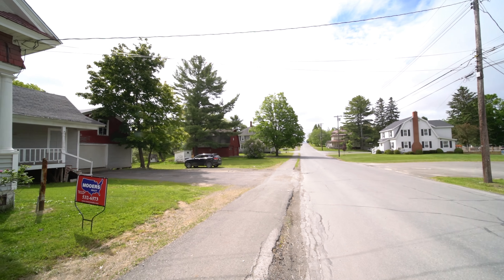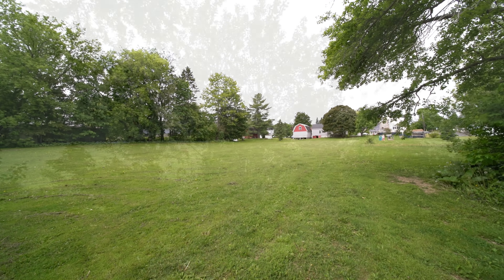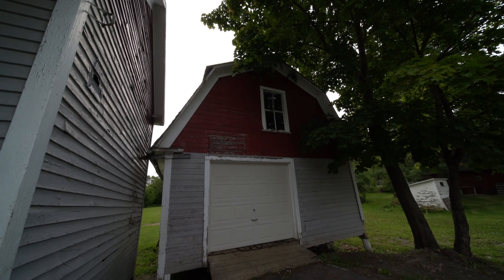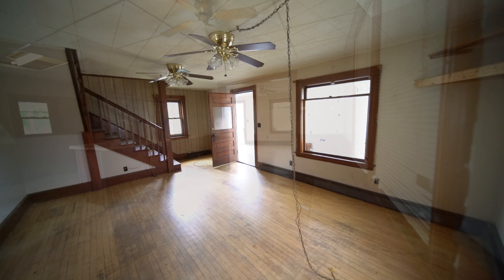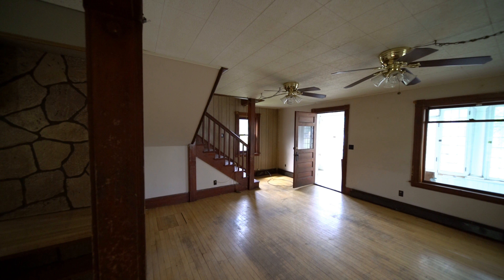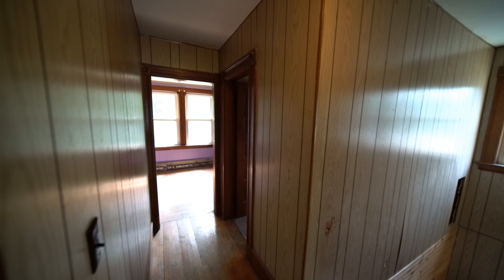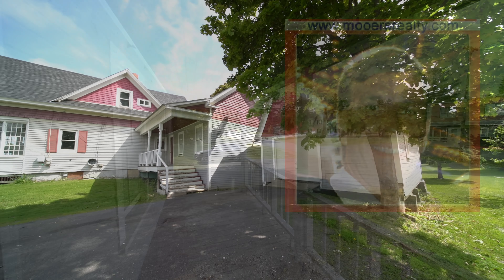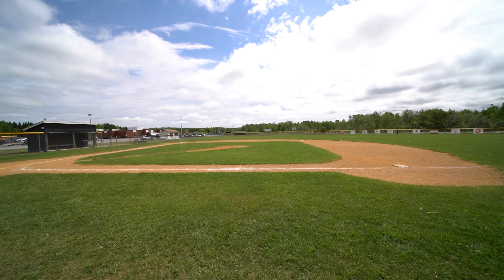Maine Homes For Sale | Real Estate At 20 South ST Houlton ME MOOERS REALTY #8737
The Lot Of Land Around 20 South ST Houlton ME Is Not Your Average Size! It Is One If Not The Largest Land Lots In Houlton Maine Properties We've Ever Listed And Sold Intown! Get 1.56 Acres With 463' Depth... Incredible For Gardens, Games, Development! All Level And Mowed With Trees, Birds, Wildlife In The Back Section! Gamble Garage, Home With Glass Front Porch, Open Side Porch And 3 Bedrooms Up! Shed For Home Office If You Telecommute To Remote Work Online... Just Finish Off This Now Storage Area! Oil Hot Water Heating, Sliders To Big Open Rear Deck! Pretty Price! $50's! Work The TLC Skills In Your DIY Of 20 South ST Houlton ME Home For Sale! Quick Occupancy, Build The Sweat Equity And Get A Deal On This New Property Listing! Hardwood Floors To Refinish Or Carpet! Why Keep Paying Rent For Nothing To Show For All Those Monthly Receipts That Keep You Down? For More Property Listing Details And Sister Real Estate In Maine ME In Maine Blog! Contact MOOERS REALYY 69 North ST Houlton ME )4730 At And TEXT This Is A Cheap Home For Sale With Class To Restore!